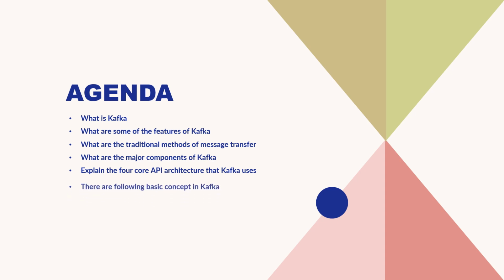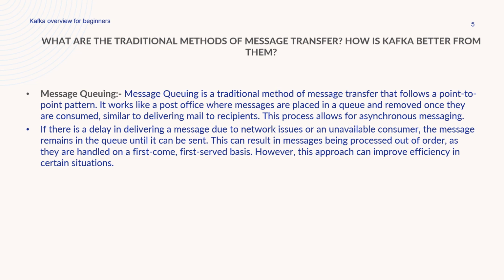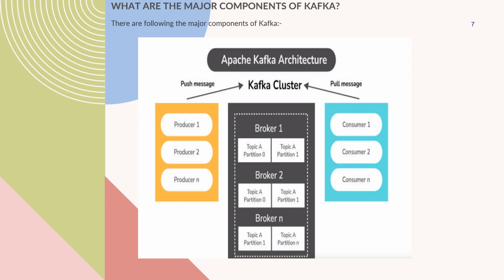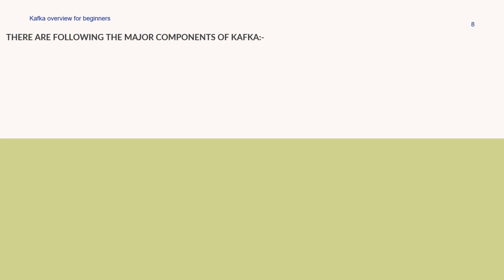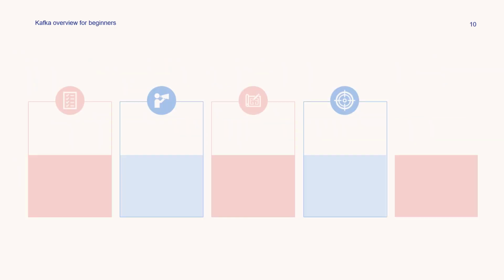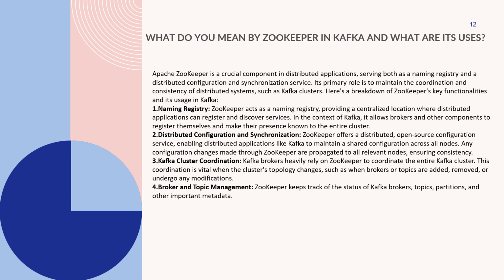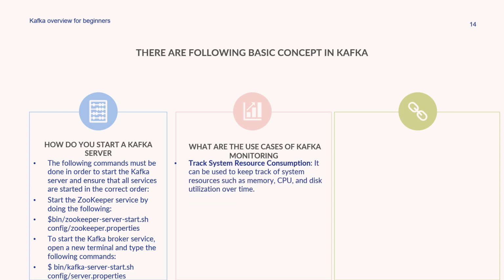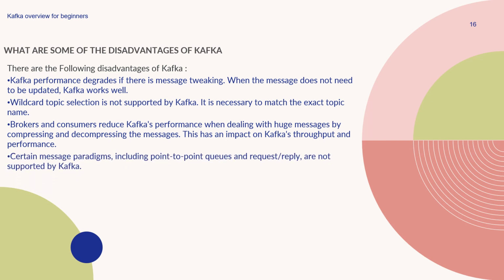Apache Kafka Tutorial-1|What is Apache Kafka?|Kafka Tutorial for Beginners-1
This Apache Kafka Tutorial video will help you understand what is Apache Kafka & its features.
It covers different components of Apache Kafka & its architecture.
So, the topics which we will be discussing in this Apache Kafka Tutorial are:
📚Agenda📚

1. What is Kafka?
2. Kafka Features
3. Kafka Components
4. Kafka architecture
5. Four core API architecture that Kafka uses
6. Zookeeper in Kafka and what are its uses
7. Start a Kafka server
8. Use cases of Kafka monitoring
9. Purpose of partitions in Kafka
10.Real-world usages of Apache Kafka
11. Disadvantages of Kafka